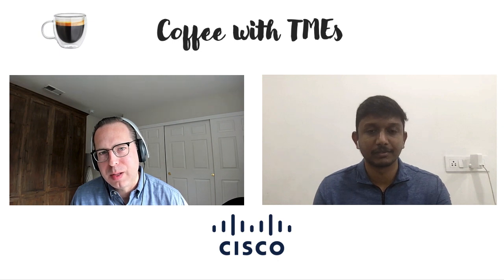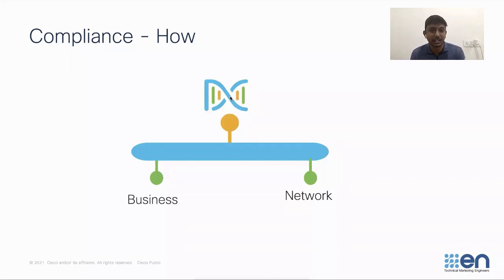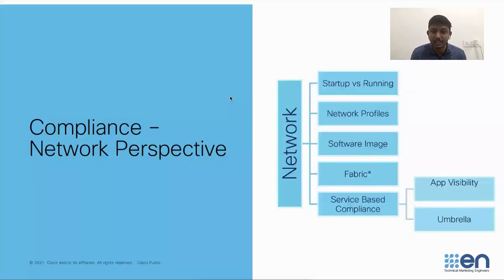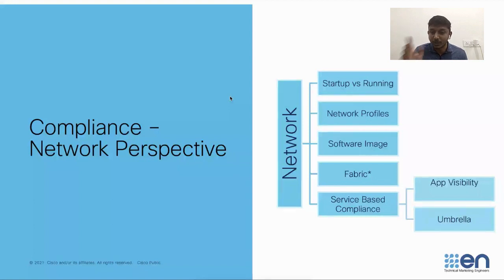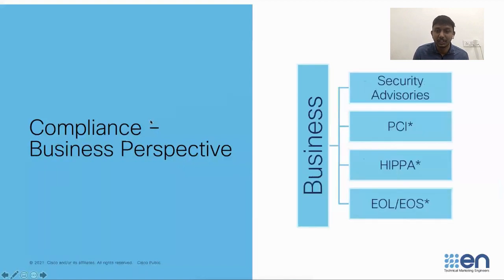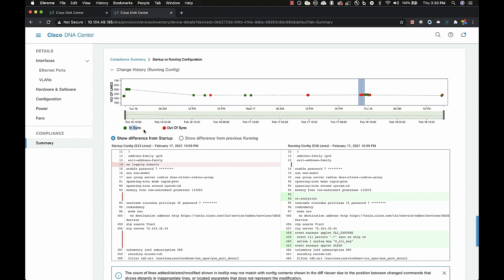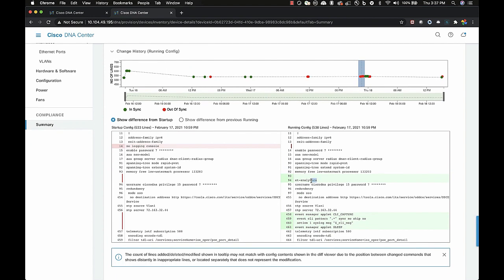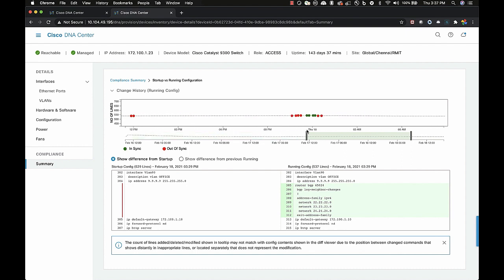Coffee with TMEs: Cisco DNA Center Compliance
Pavan Siripuram (Technical Marketing Engineer @ Cisco) and Jeff McLaughlin (Technical Marketing Director @ Cisco) discuss how Cisco customers can benefit from the new Configuration Compliance feature in Cisco DNA Center.